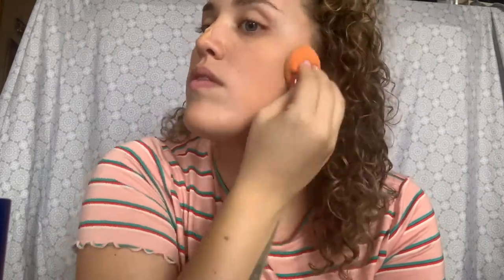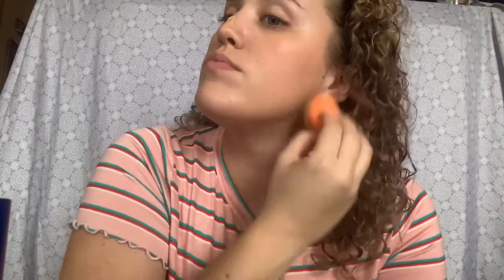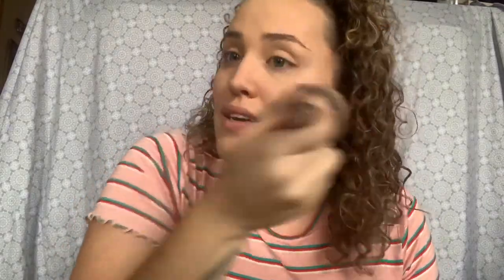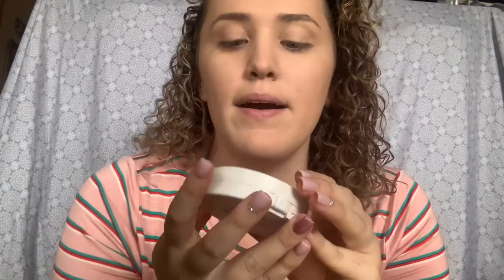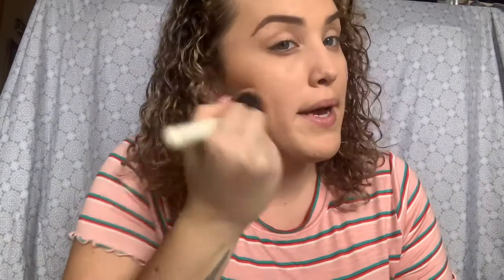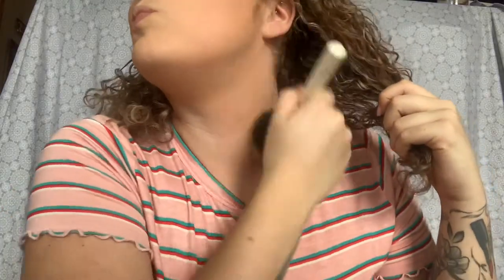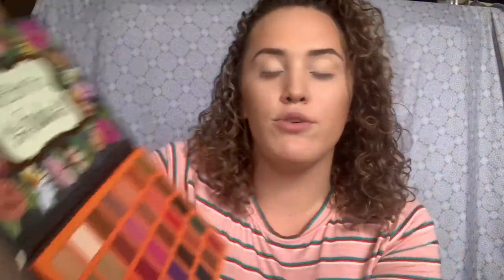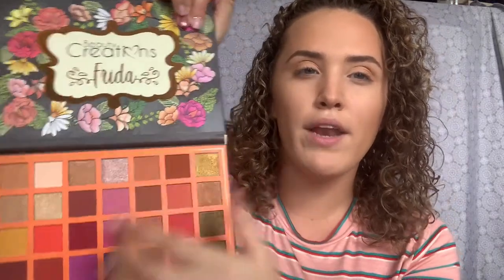GRWM : first impressions & natural makeup | KS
Hi babes!
Today I have a get ready with me! I included some first impression purchases I recently bought! I hope you enjoy and learned something new!!
Besitos,
Kayle